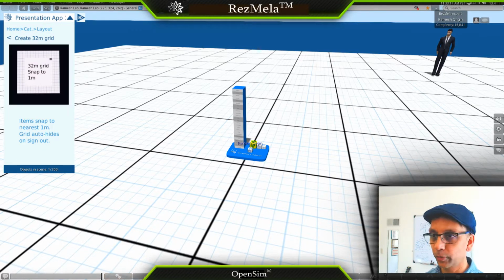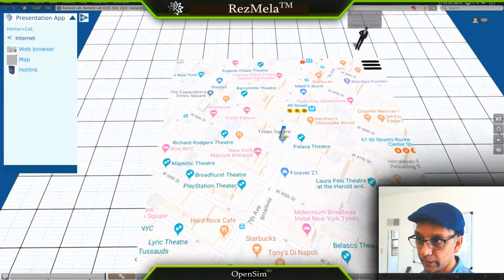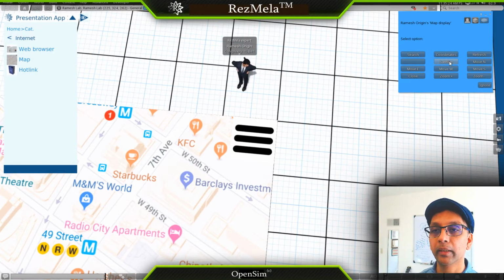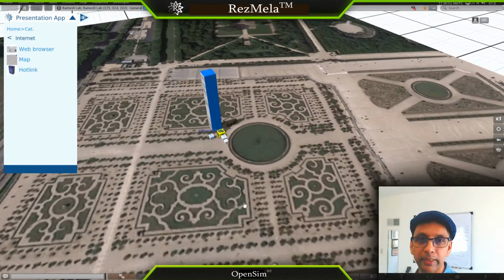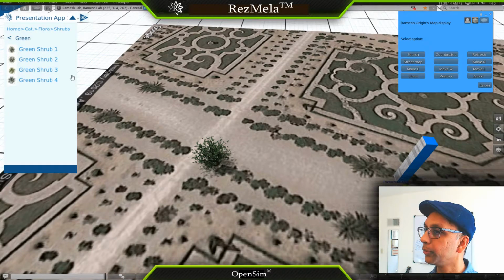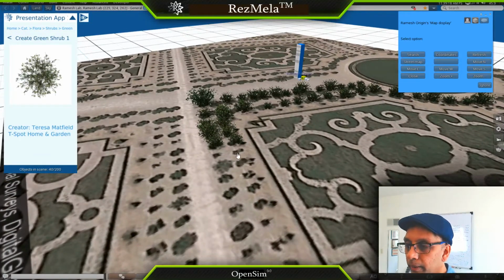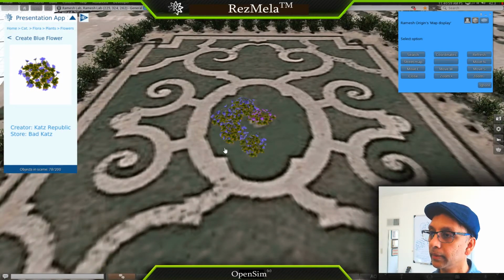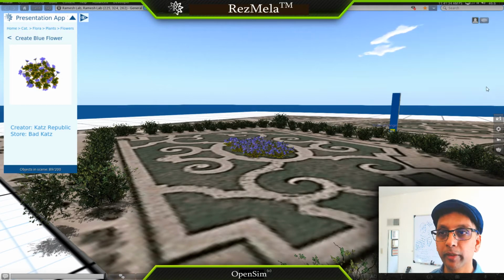Tutorial 7: Using Google maps to design real world gardens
We use a simple application to demonstrate how RezMela can use Google maps to facilitate the design of a garden. The RezMela object library includes a Map object that allows one to display a map view or satellite image of a geographic location. This can be used as a layout to support design ideations in various domains from landscaping to traffic control.